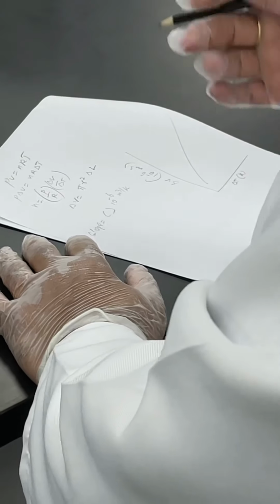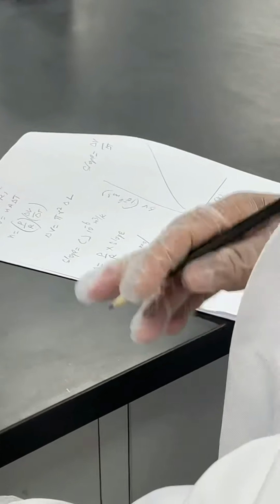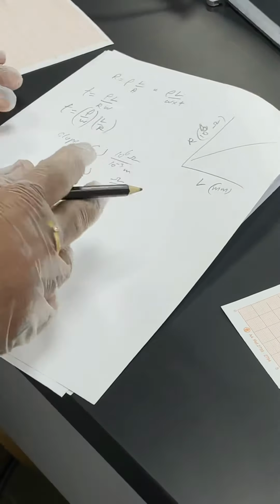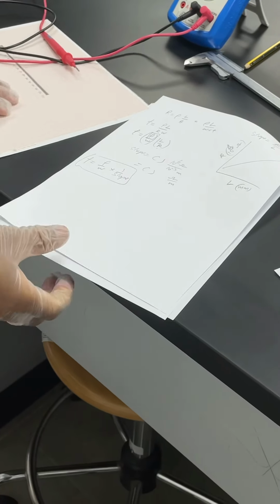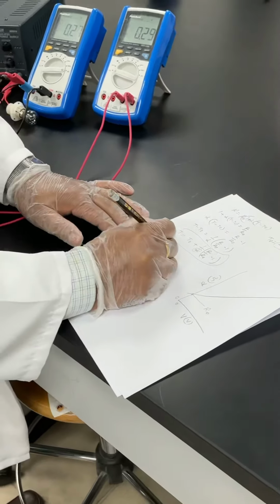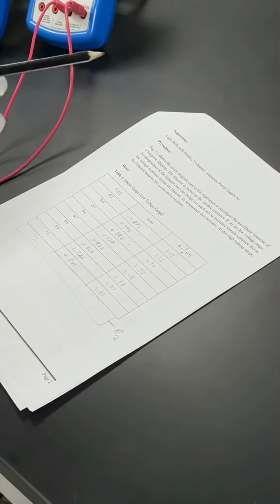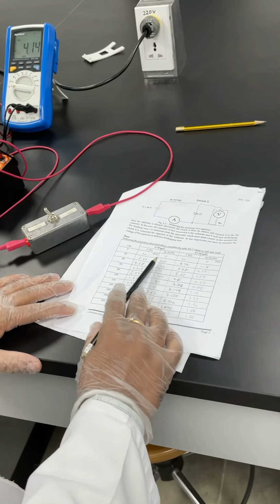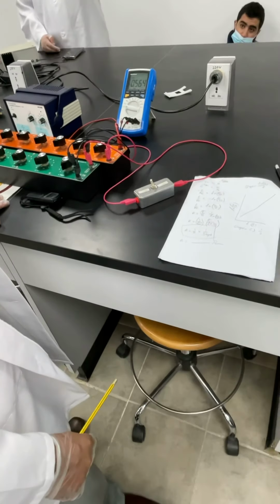JUC Physics 2 practical || Final exam Revision 422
(0:00) EX1
(7:22) EX2
(12:02) EX3
(17:39) EX4
(22:10) EX5
(26:58) EX6